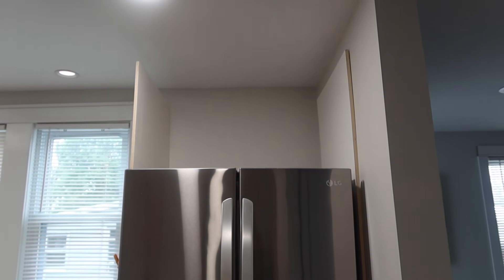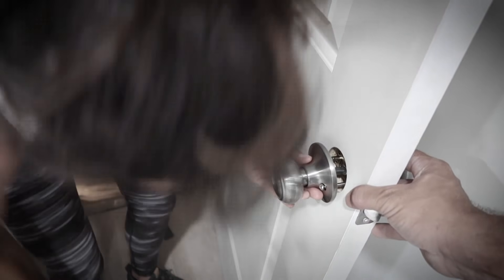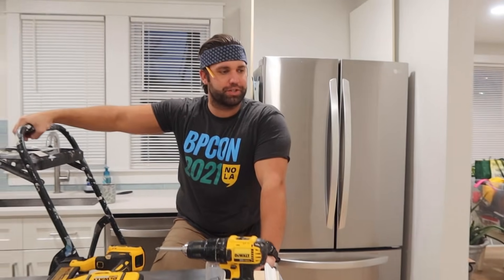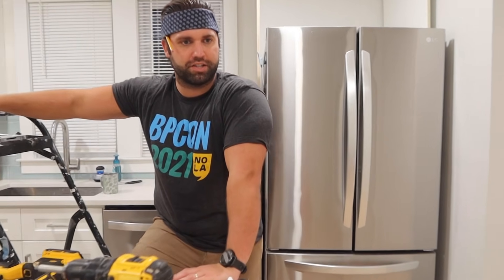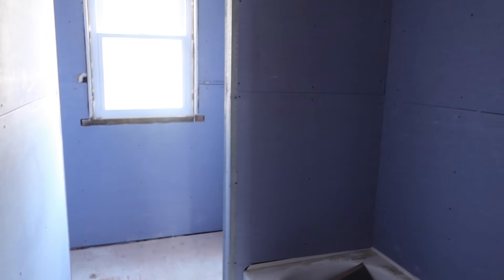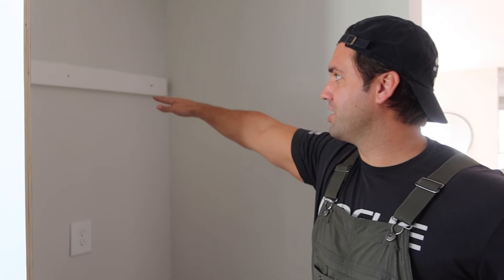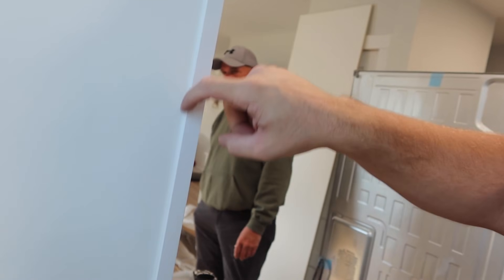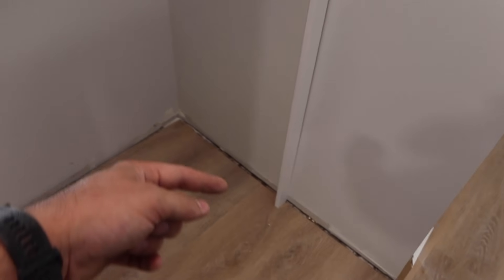Life of a House Hacker + Renovation Update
Just a typical week in the life of a house hacker. We check off a few more DIY boxes and share a major update on the renovation happening next door.

00:00-05:40 - Installing baseboard and painting
05:41-09:30 - Sheetrock install and renovation update
09:32-14:15 - Hanging the final cabinet
14:15-14:58 - Sharing what's happening next week

//CAMERA GEAR USED:
Our vlog camera
Our fancy camera
Fancy camera lens
Vlog camera tripod
Other camera gear

//OUR FAVORITE TOOLS: